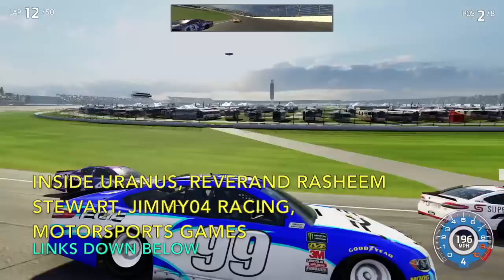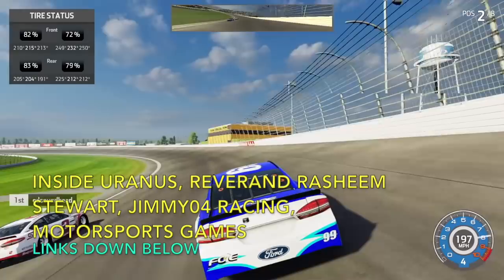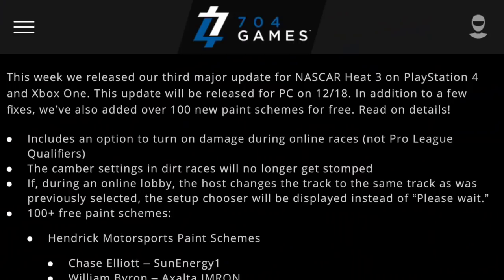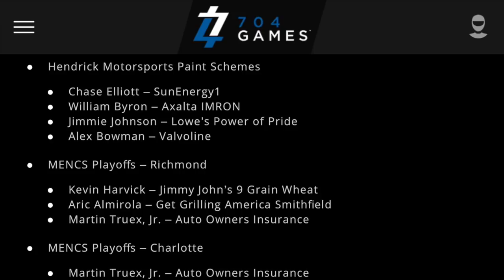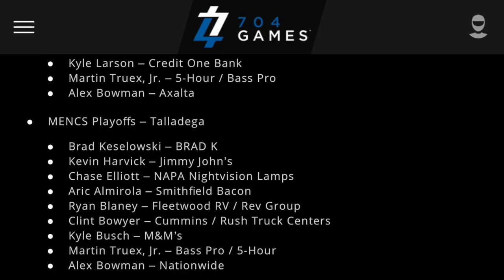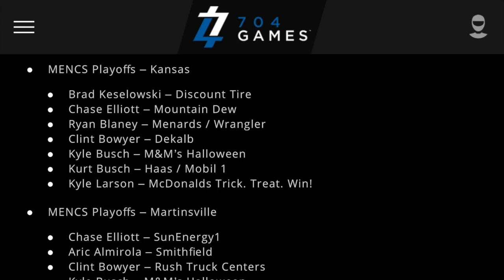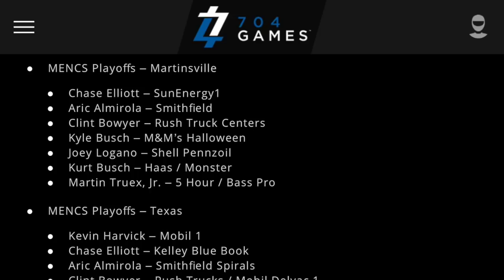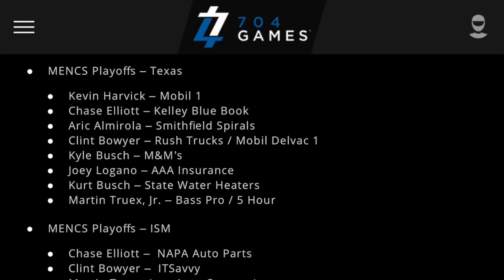100 FREE NEW PAINT SCHEMES!! NASCAR Heat 3 Update